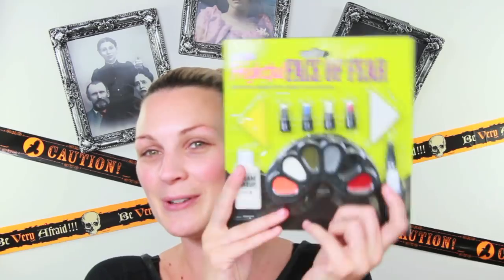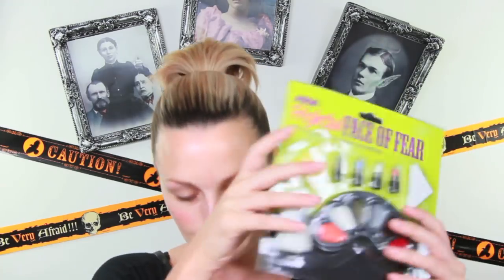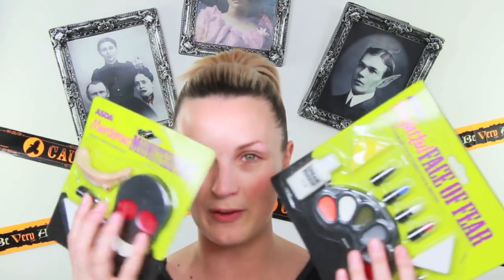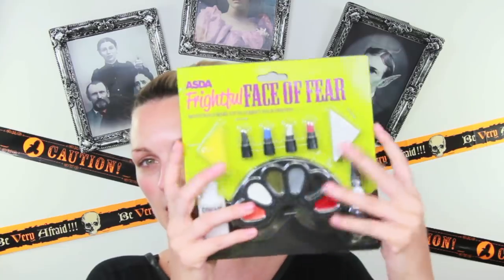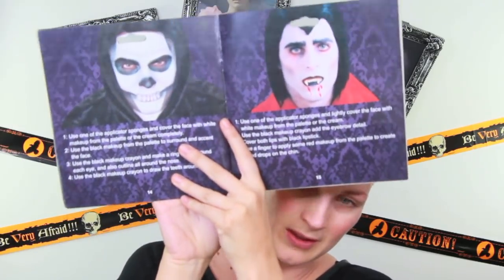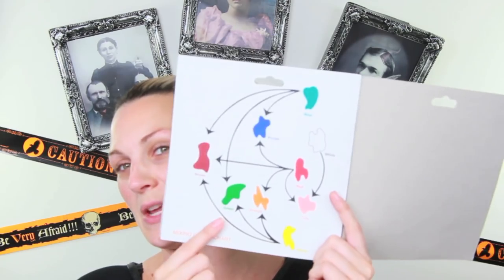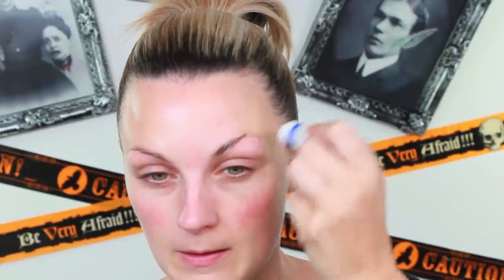Halloween Witch Makeup Tutorial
This is a Paid for Advertisement

To see what I get up to in my personal life.

ASDA Frightful Face Of Fear Makeup Kit
ASDA Morbid Green Make Up
ASDA Wicked Witch Nose
Total Price £6.00 without wig